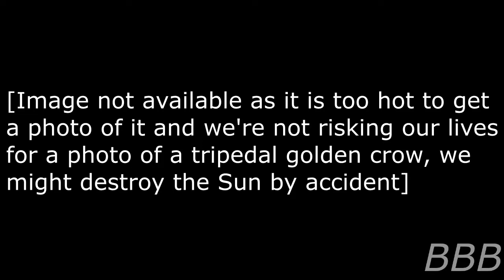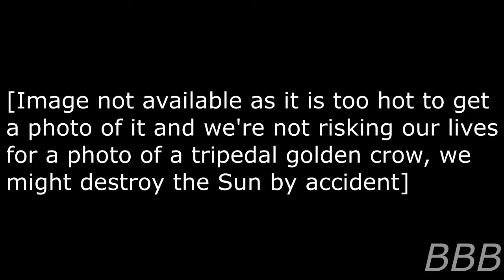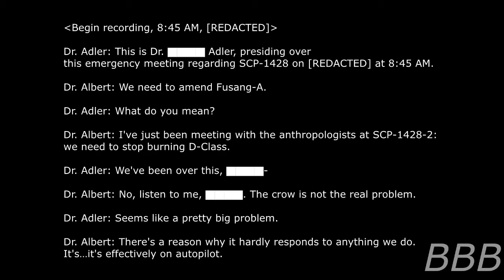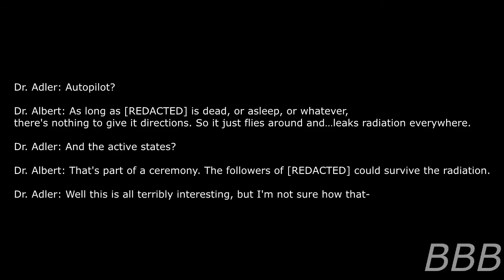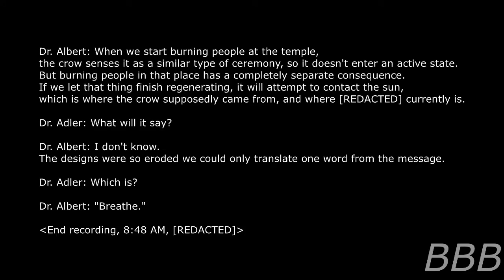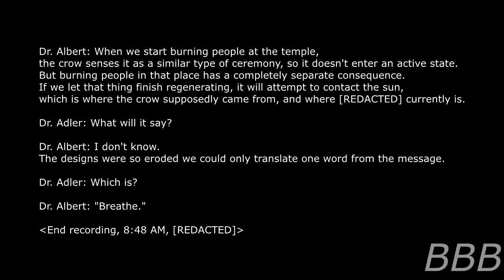SCP 1428 Jinwu | Children of the Torch SCP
Here's another SCP based on a famous Chinese myth/legend. If you wanted to know about the legend this SCP is based on, go look up Huo Yi and the Ten Suns. Also, read SCP-2995 (Radiant Son) as that SCP is related to this one.